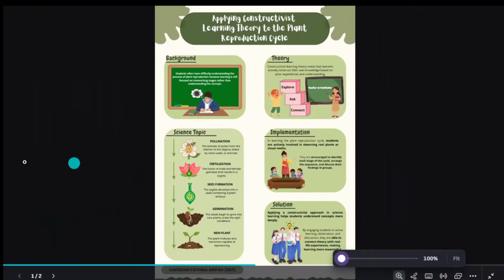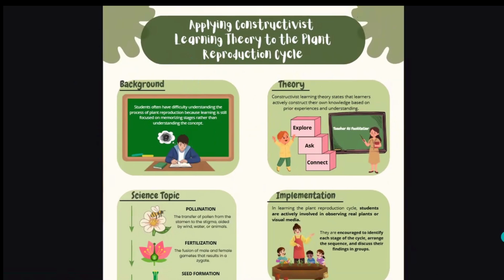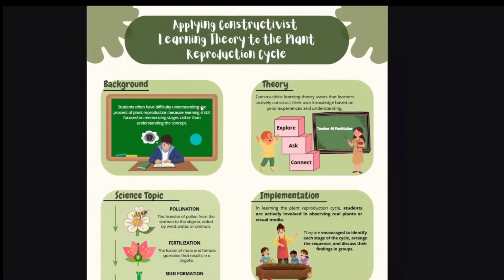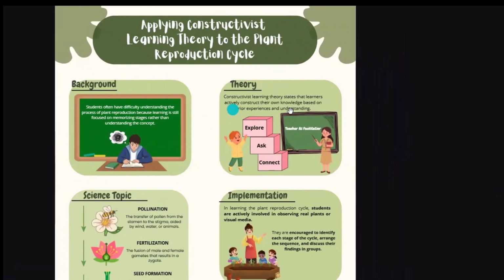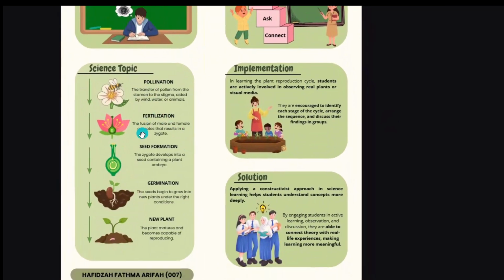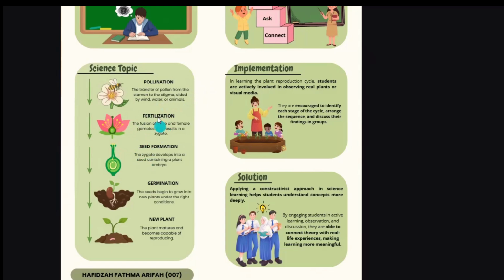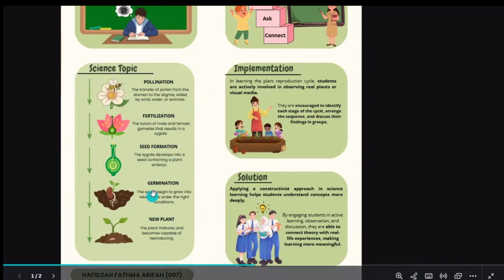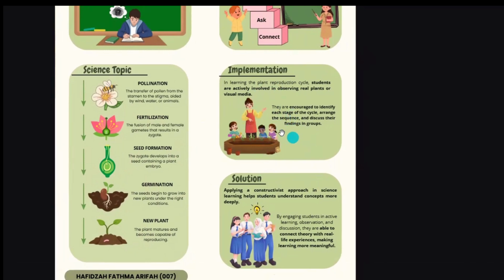MIDTERM EXAM TEORI BELAJAR: APPLYING CONSTRUCTIVIST LEARNING THEORY TO THE PLANT REPRODUCTION CYCLE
Untuk Memenuhi Penilaian Midterm Mata Kuliah Teori Belajar Jurusan Pendidikan Ipa, Fakultas Mipa, Universitas Negeri Surabaya.

Nama: Hafidzah Fathma Arifah
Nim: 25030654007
Kelas: PIA25
Judul: Applying Constructivist Learning Theory To The Plant Reproduction Cycle